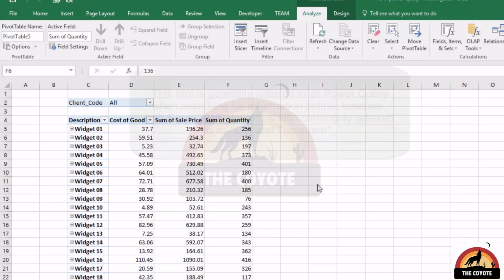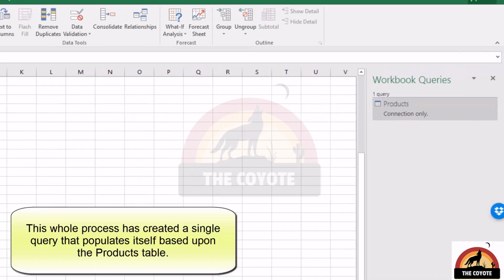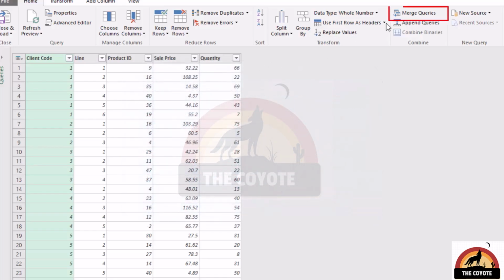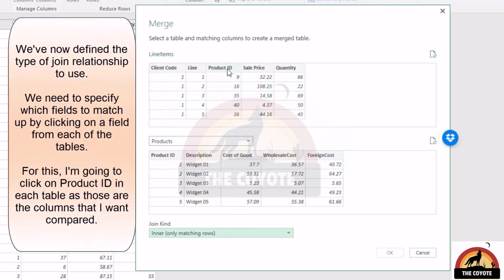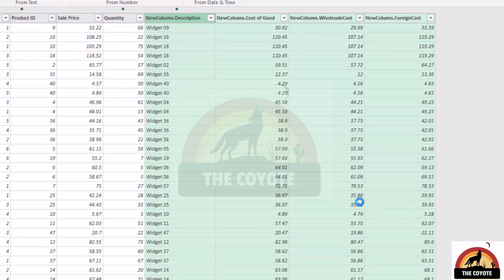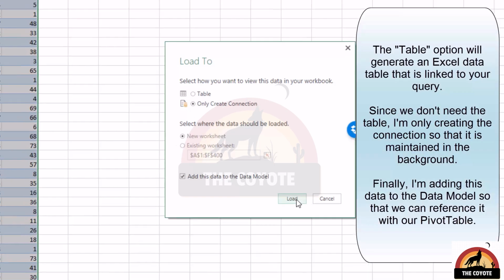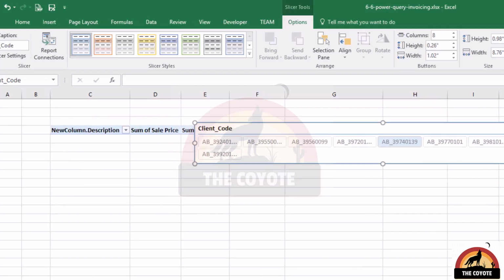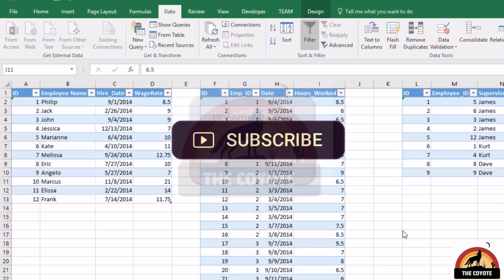Power Query (Get & Transform) in Excel | Import, Clean & Transform Data Like a Pro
Adobe Photoshop
Video Editing
Audio Editing
Computer Tips & Tricks
Productivity Tools

Discover the power of Power Query (Get & Transform Data) in Microsoft Excel! In this step-by-step tutorial, you'll learn how to import, clean, transform, and combine data from multiple sources without writing complex formulas.

Power Query is one of Excel's most powerful tools for automating repetitive data preparation tasks. Whether you're working with Excel files, CSV files, databases, web data, or text files, Power Query helps you organize your data quickly and efficiently.

📌 What You'll Learn:
What Power Query (Get & Transform) is
How to import data from different sources
Cleaning and transforming data
Removing duplicates and blank rows
Splitting and merging columns
Changing data types
Combining multiple tables and files
Refreshing data automatically
Saving time with repeatable data transformations
Best practices for Power Query workflows
🎯 This Tutorial Is Perfect For:
Excel beginners
Office professionals
Business analysts
Data analysts
Financial analysts
Accountants
Students
Anyone who wants to automate data preparation in Excel

By the end of this tutorial, you'll understand how to use Power Query to clean messy data, automate repetitive tasks, and prepare datasets for PivotTables, dashboards, and advanced analysis.